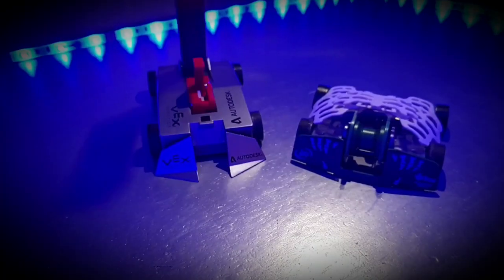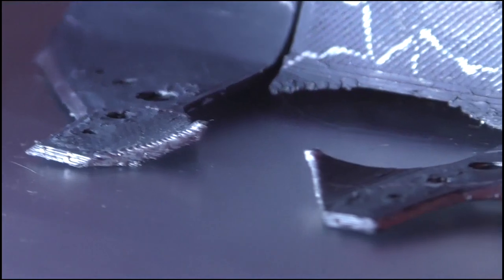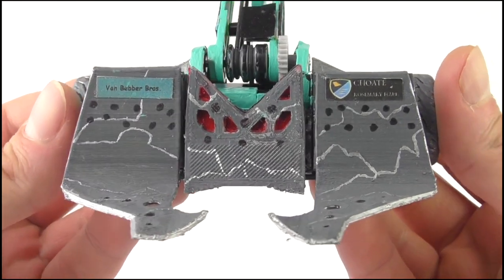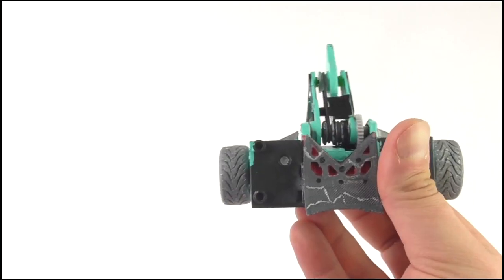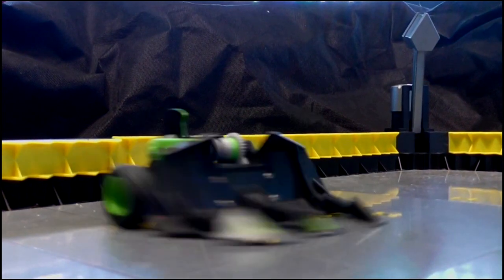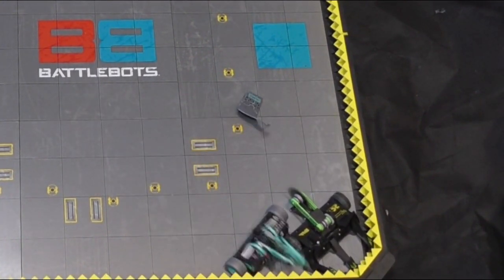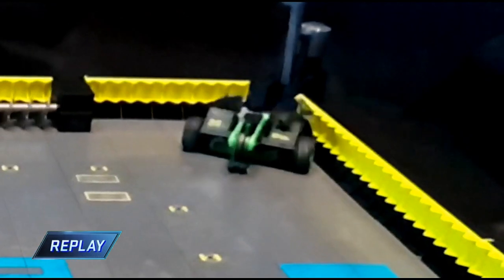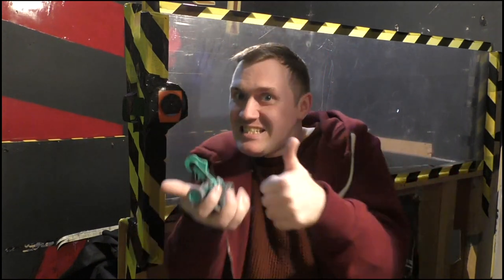Skorpios vs Sawblaze... BATTLEBOTS Skorpios Hexbug custom review | Votesaxon07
Fine... we'll do it ourselves. Anthony gets his wish with a custom Hexbug Skorpios toy, but it comes at a cost - a battle against the almighty Sawblaze!